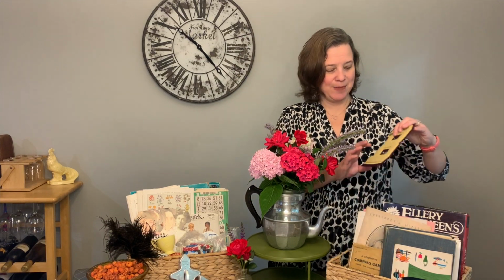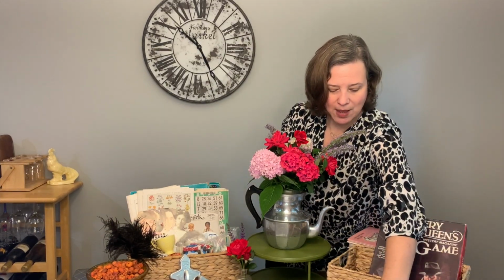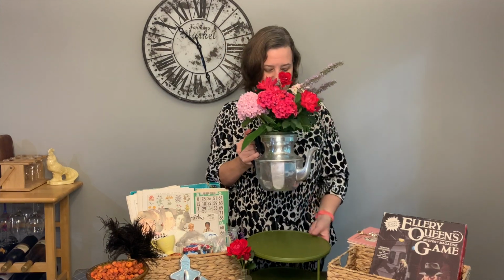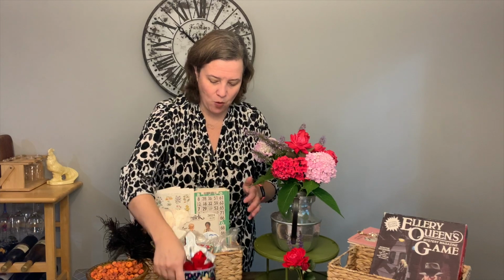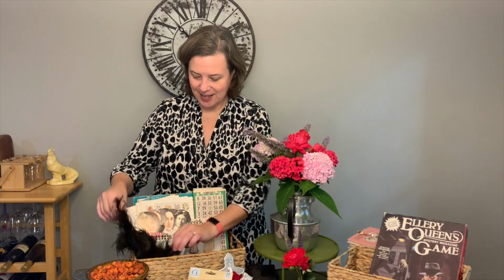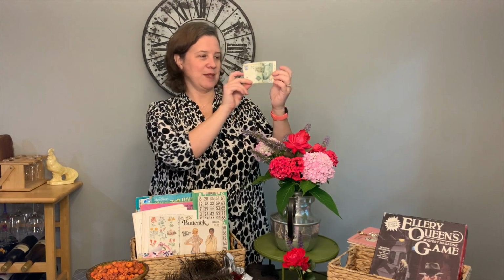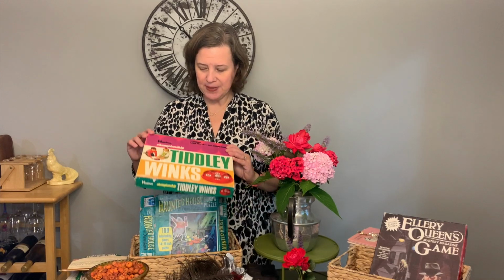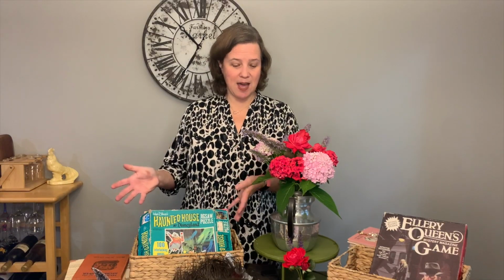Haul vs Haul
Finds from a few Garage and Estate Sales compared to finds from the Goodwill Outlet. I found vintage treasures everywhere I stopped this weekend, but which haul ended up being the best?